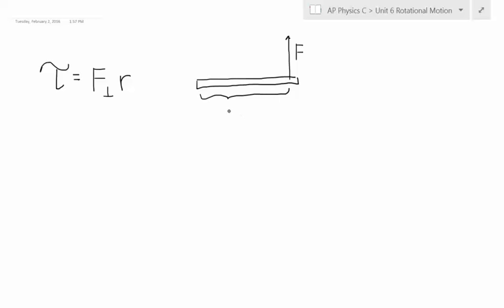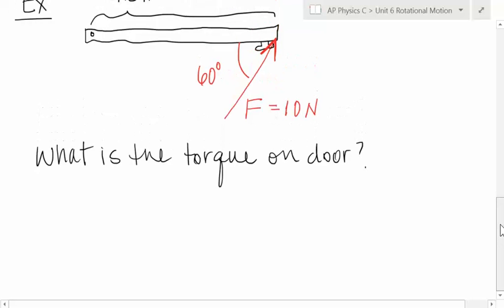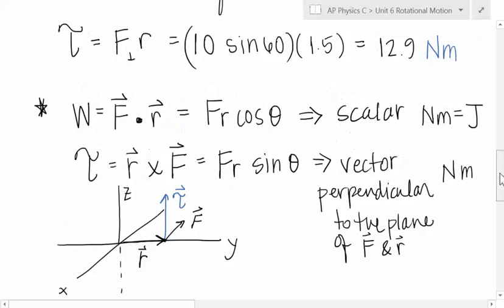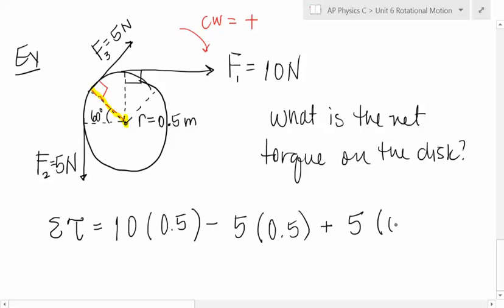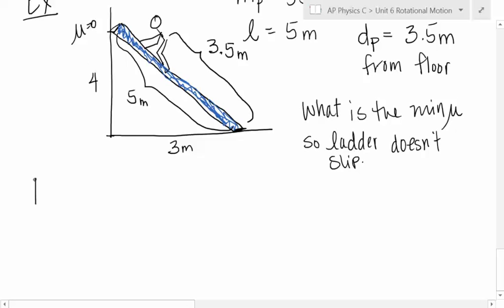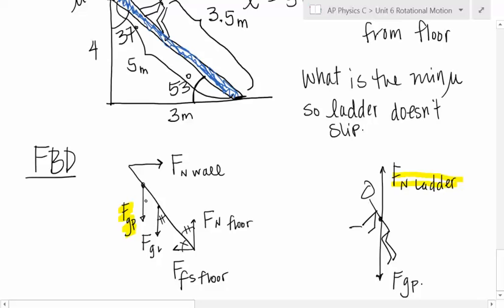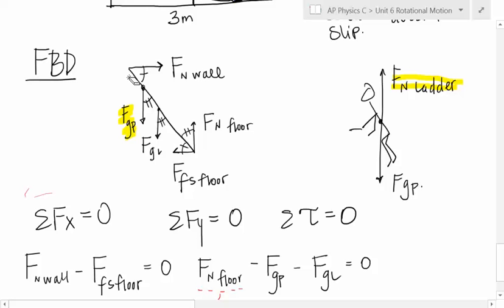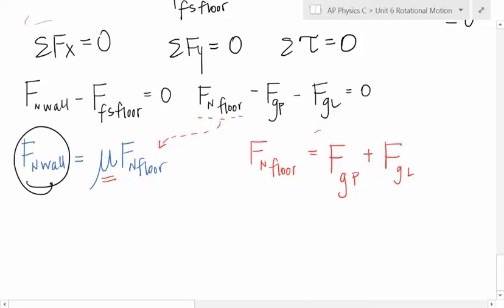APPC Net Torque